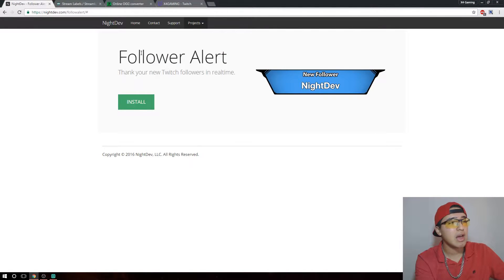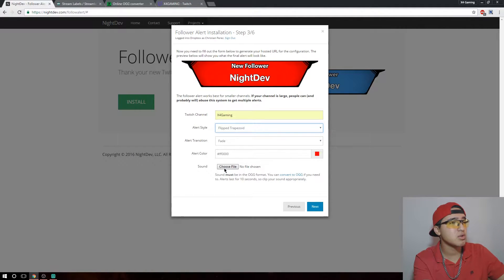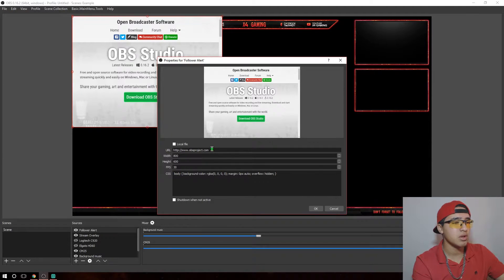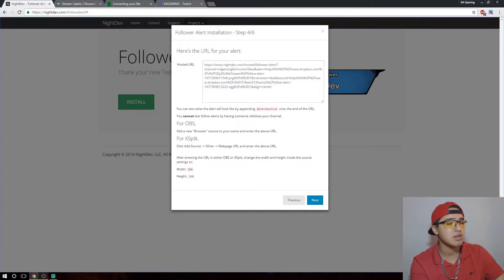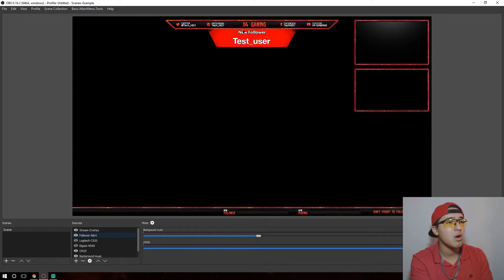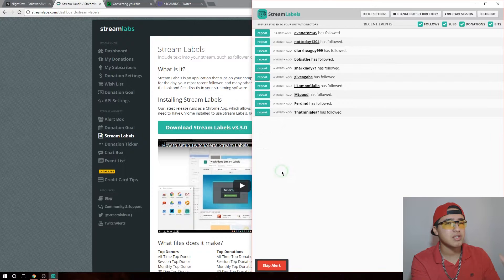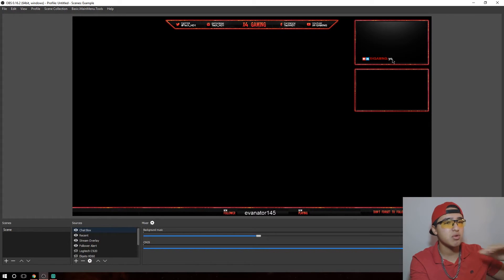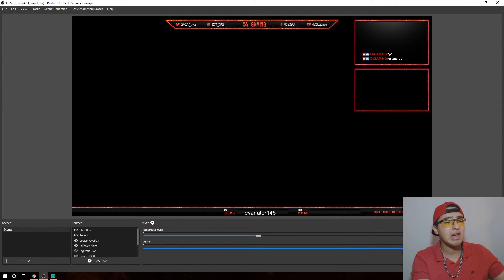How To Stream using OBS Studio (EP.4 EXTRA)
In today's video I am going to be showing you guys How To Stream using OBS Studio and this is Episode 4 and we are gonna be covering EXTRA. So I will be showing you guys how to add a Follower Alert, Newest Follow, and a Chat Box.

===Social Media===
Have a Facebook?

===Tags Used===